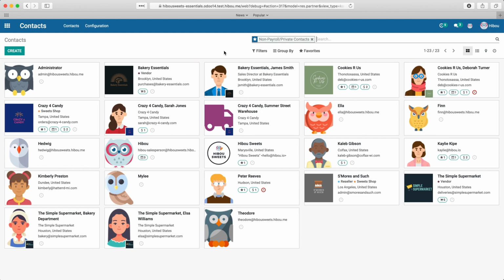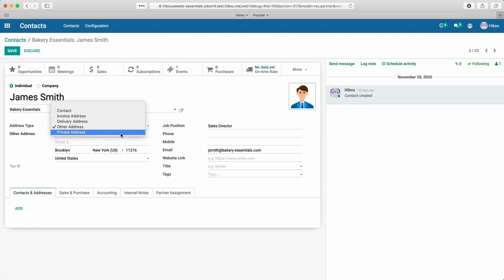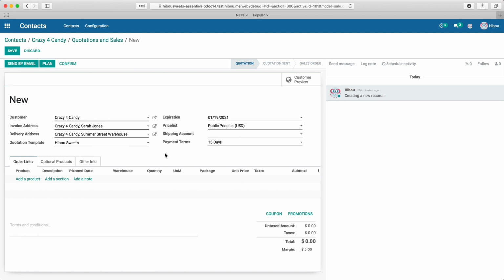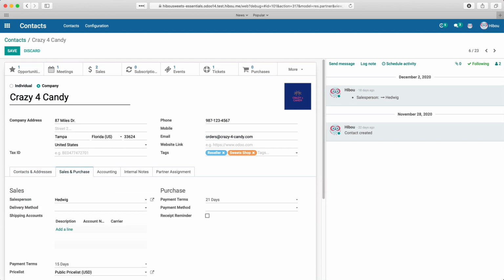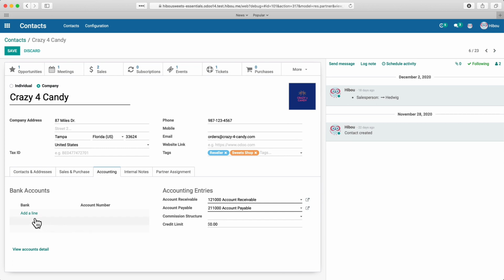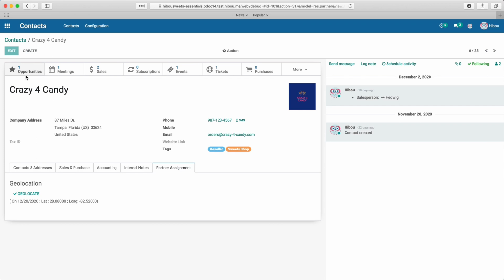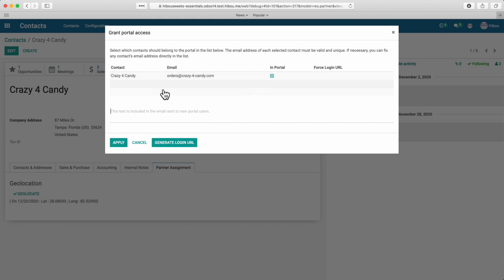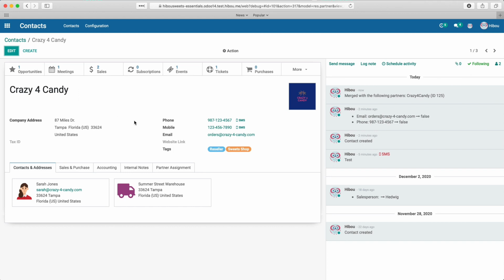Odoo Essentials: Contacts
In this final installment of videos for new Odoo users, we take at Partners and Contacts.